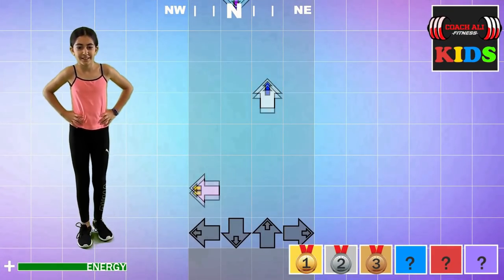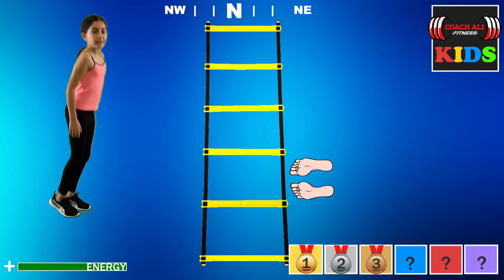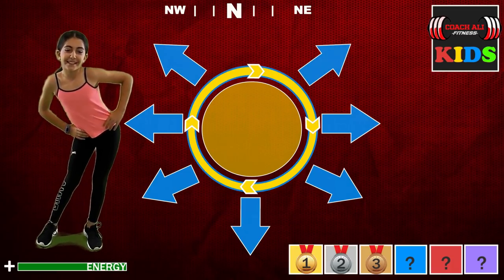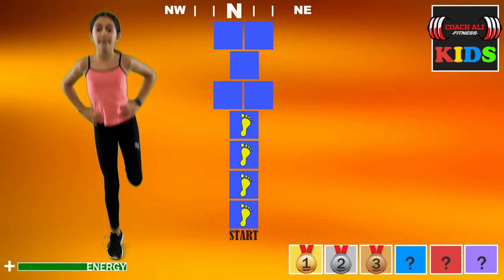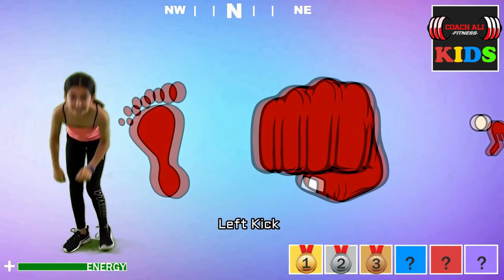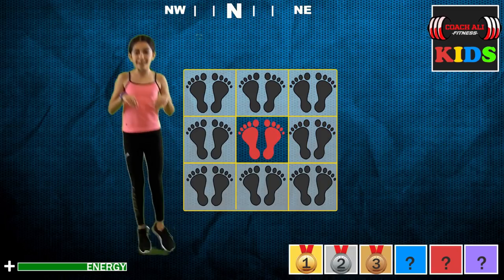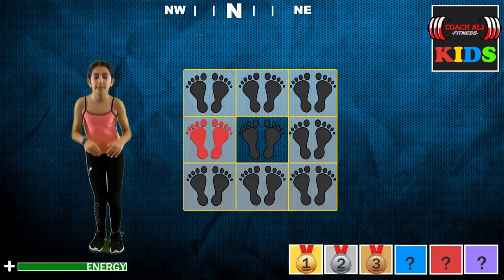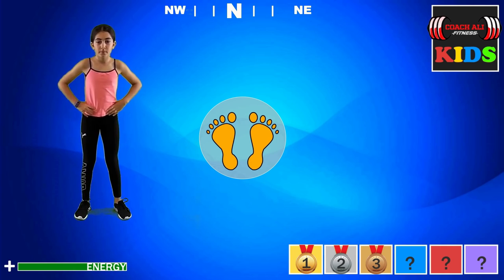10x FITNESS GAMES - Kids Workout Exercise Games for Kids. Lots of Fun!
Workout fitness games for kids at home suitable for your whole family. The games include hopscotch, agility ladder, twister, dance revolution, kick-boxercise, squat lunge, animal movements and more. If you're looking for health promoting exercise games for kids (or the family) to play at home then be sure to try this!
Presented by Misha!

Get access to our premium content including every episode of various 30 days transformation series by hitting the JOIN button and becoming a channel member!

Follow Coach Ali on Instagram for the latest gos!